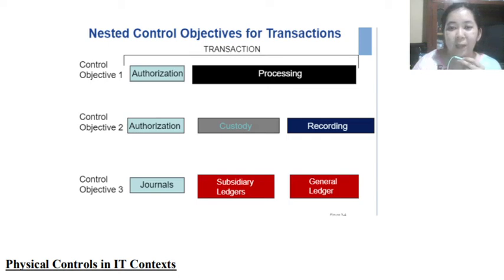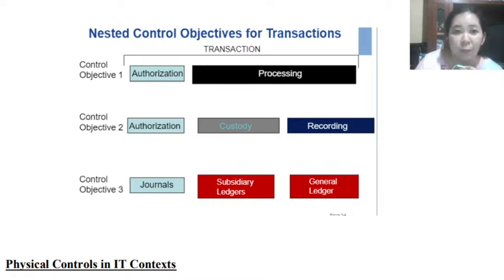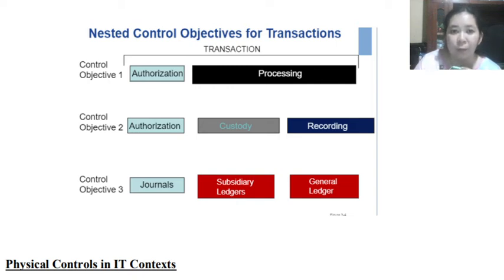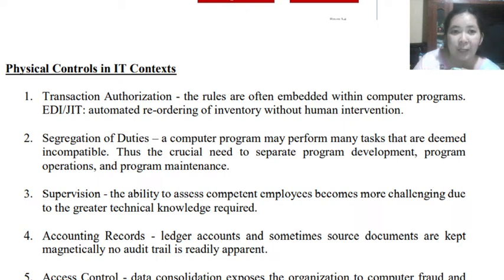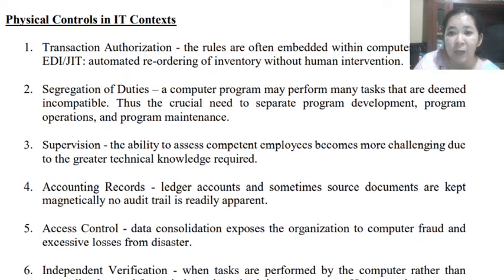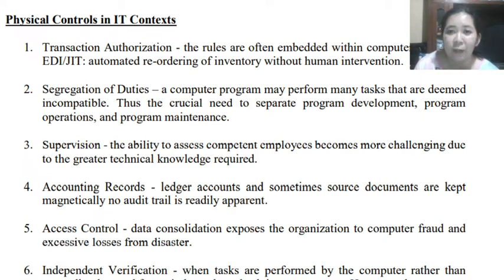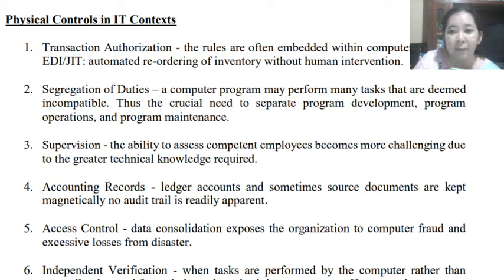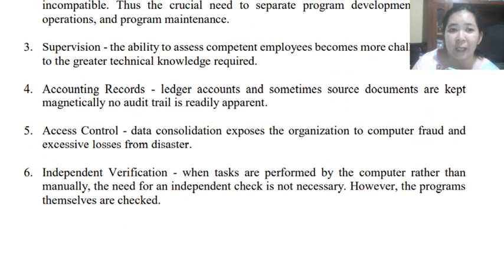ETHICS, FRAUD, AND INTERNAL CONTROL | Internal Control Concepts III